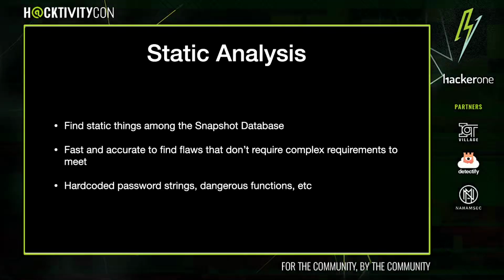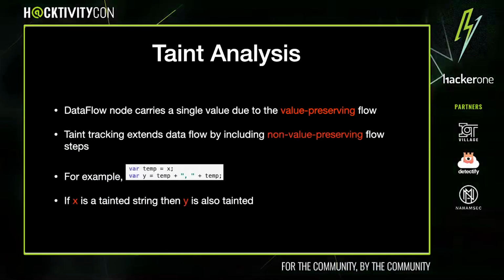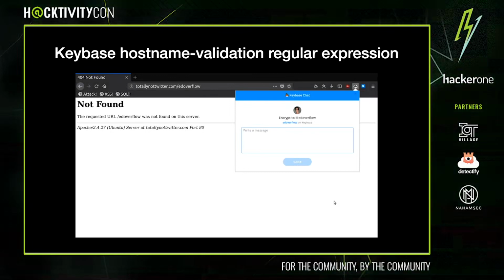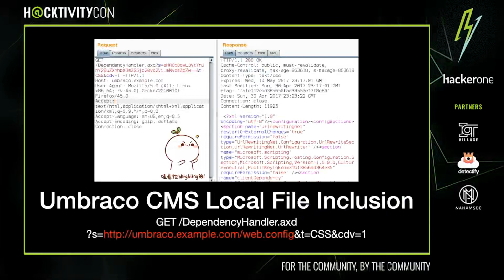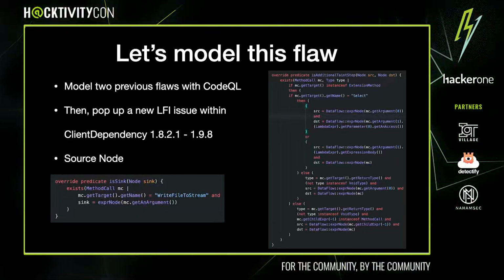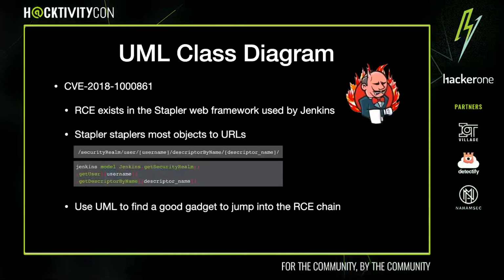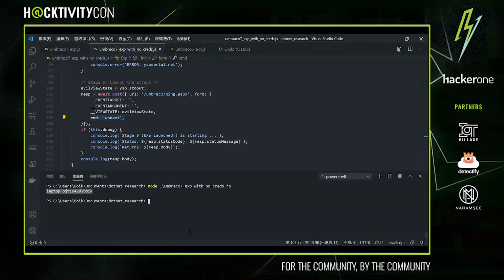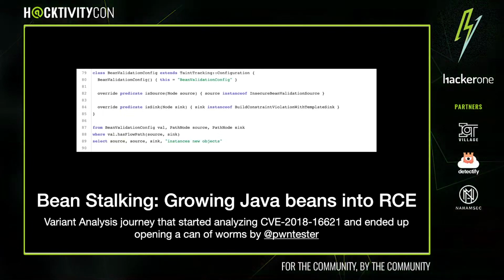discover vulnerabilities with code QL. | part 3